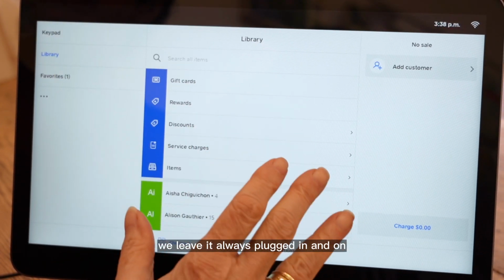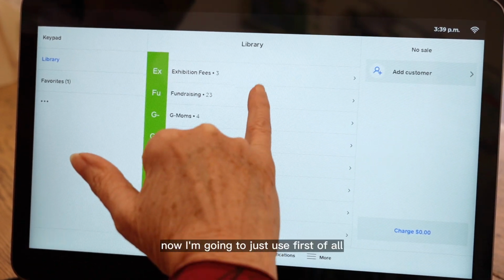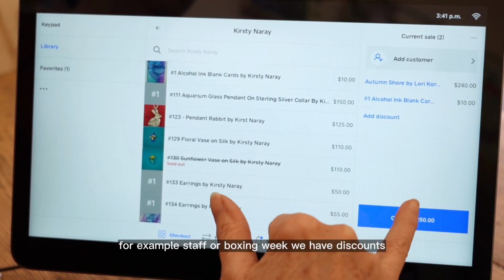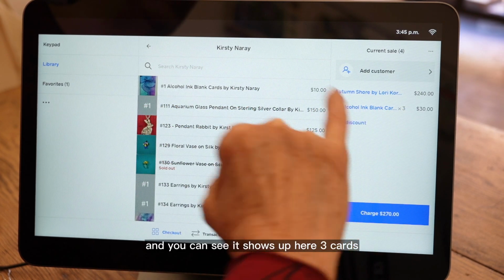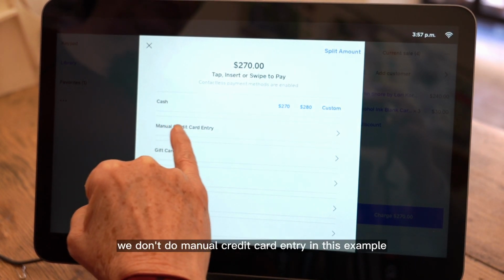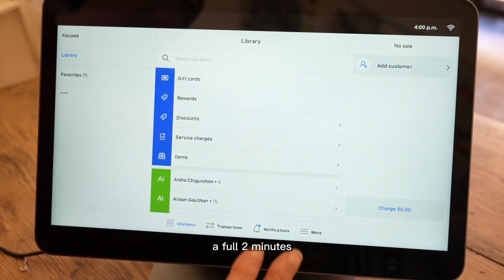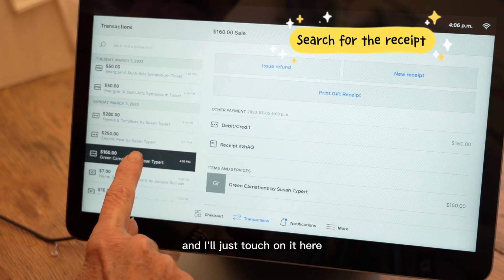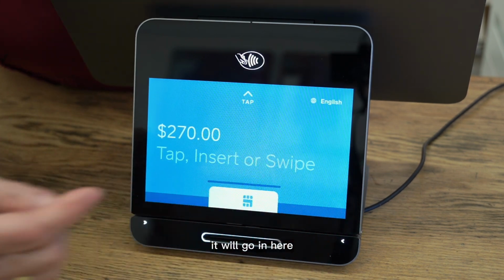Check Out Process Guide